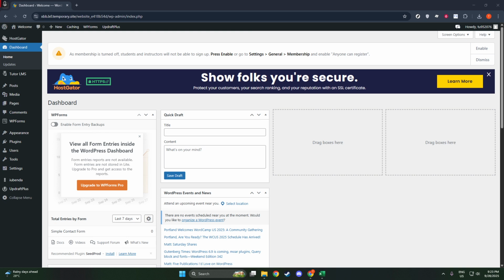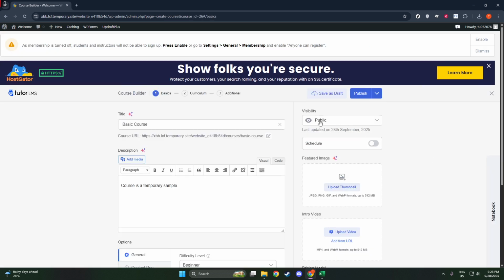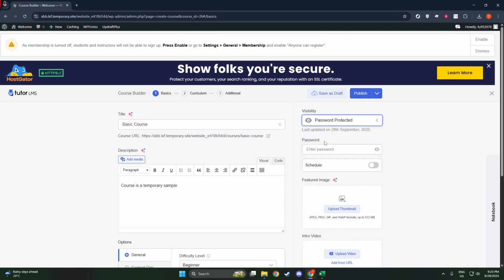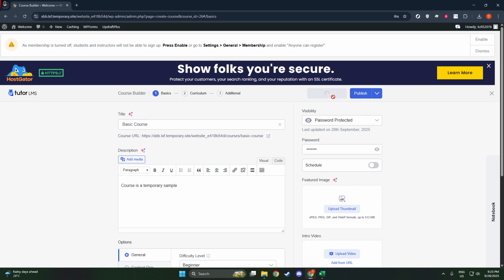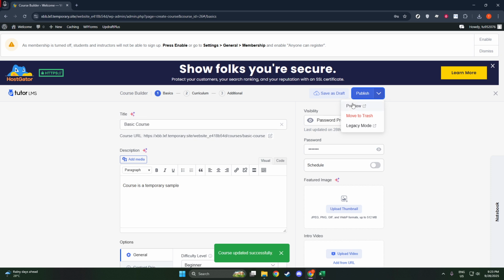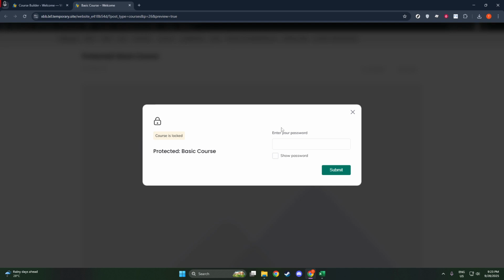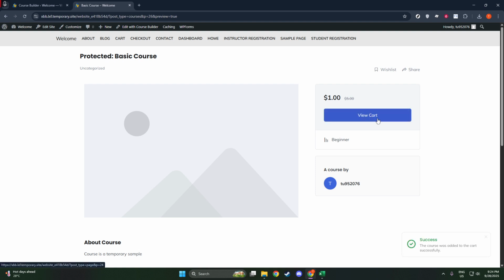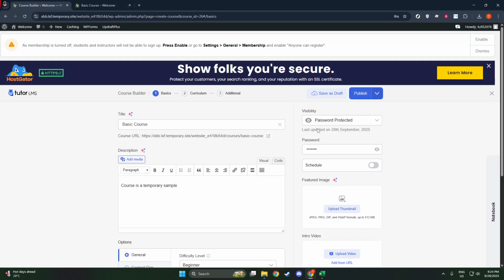How to Lockout Lessons in Tutorlms [2026 Full Guide]